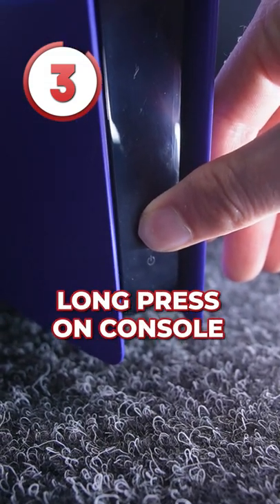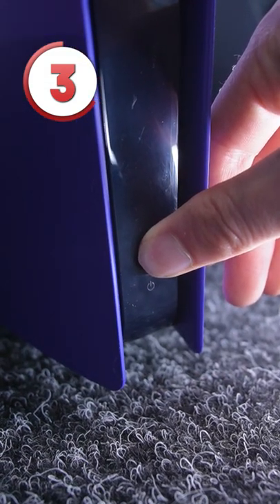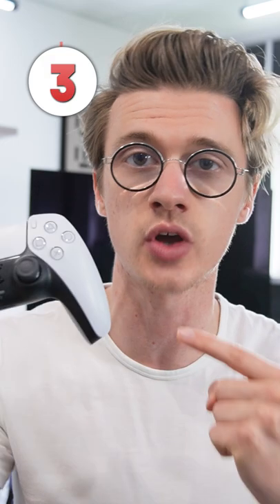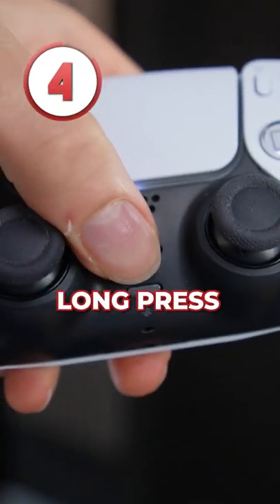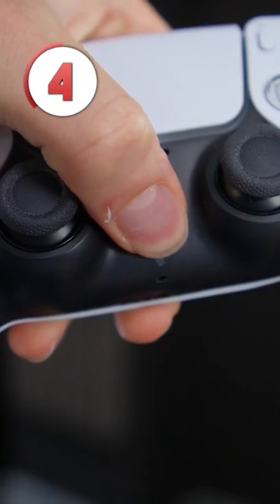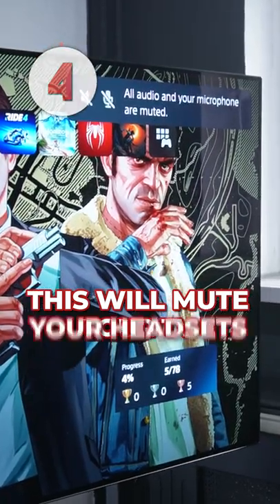4 PS5 Tips & Tricks that you NEED to KNOW! 😱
These are 4 PlayStation 5 Tips and Tricks that you need to know! These PlayStation 5 Shortcuts will change how you use your console! In this video I will share some hidden PlayStation 5 features and easy tips and tricks to boost speed & get better performance from your PlayStation console!